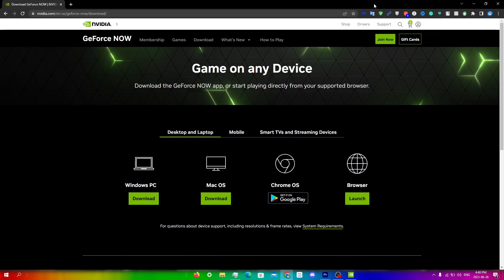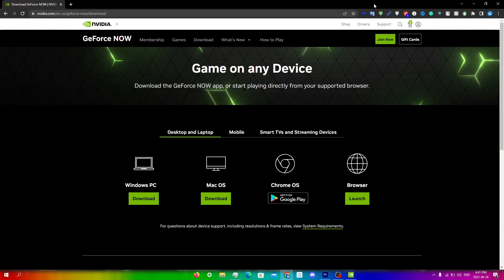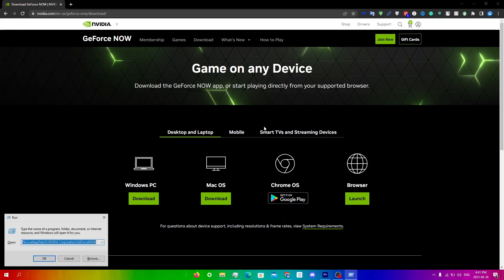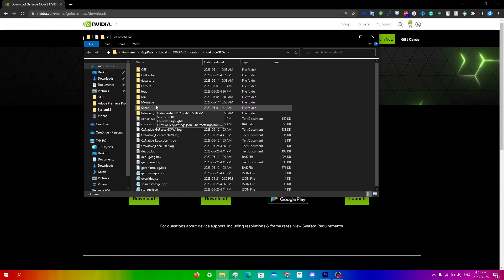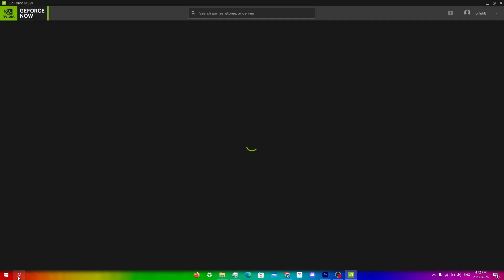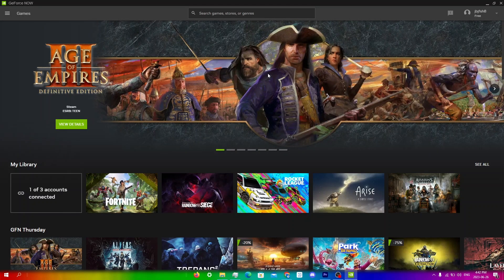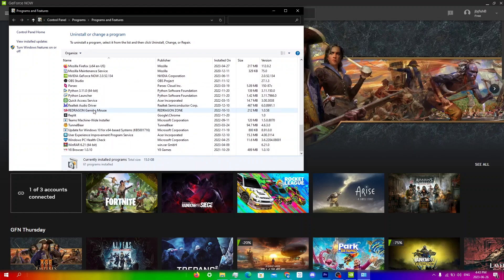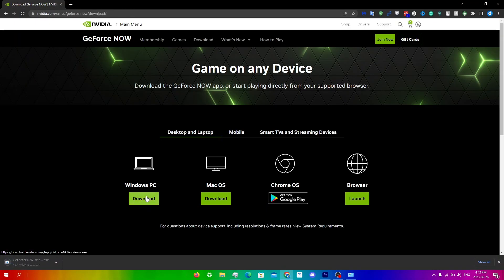How to FIX ERROR CODE 0x80083001F on GeForce NOW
In this video, I will be showing you guys how to fix error code 0x80083001F on GeForce NOW.

Copy and Paste in Run: %LocalAppData%\NVIDIA Corporation\GeForceNOW